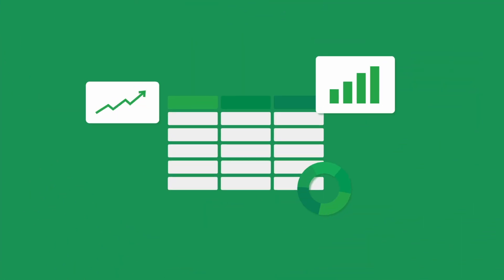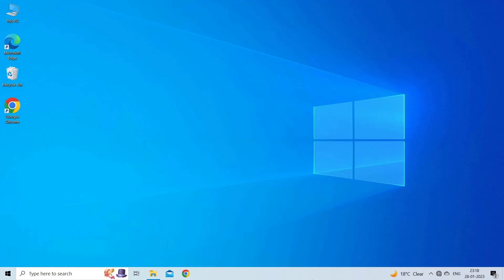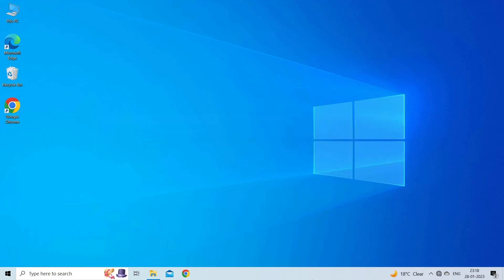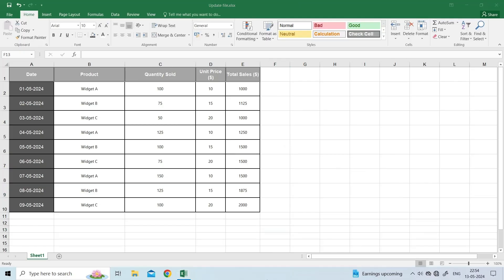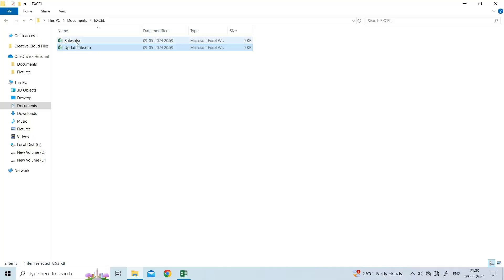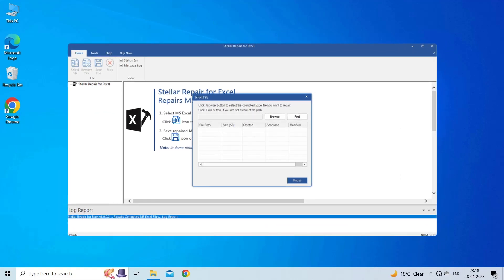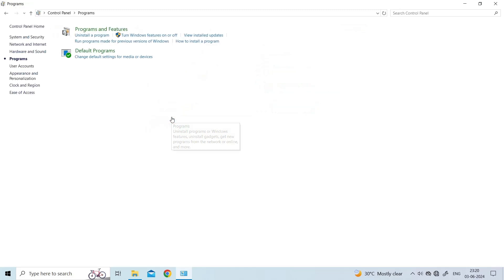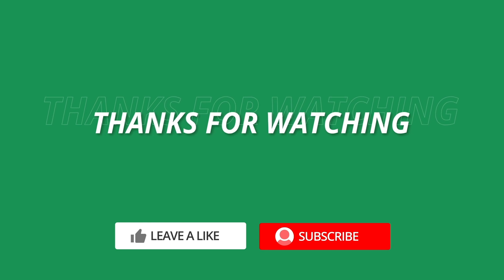Fix- Excel Is Waiting for Another Application to Complete an Ole Action Error! | Excel Tech & Tricks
In this video, we unveil the working fixes for resolving the dreaded Microsoft Excel is waiting for another application to complete an ole action error. Discover effective techniques and step-by-step solutions to bid farewell to Excel document problems for good!

Key Moments in Video:

0:00 Intro
0:35 Solution 1: Quit All the Instances of Excel
1:17 Solution 2: Enable DDE Feature
1:52 Solution 3: Disable Excel Add-ins
2:34 Solution 4: Use Open and Repair Tool
3:17 Solution 5: Use the Excel Repair Tool
3:49 Solution 6: Repair Microsoft Office